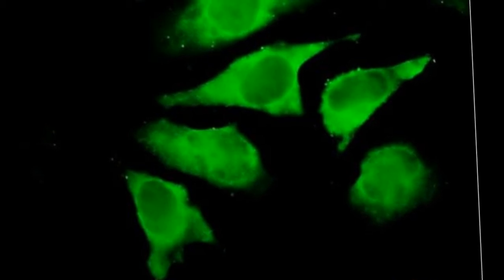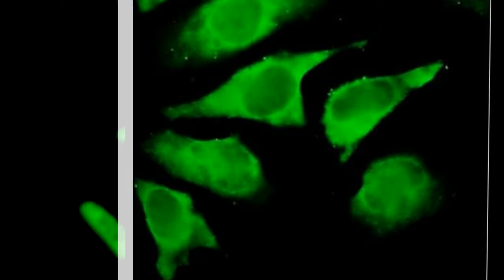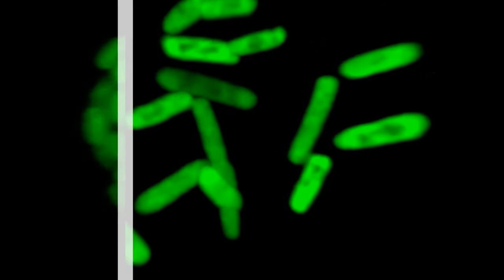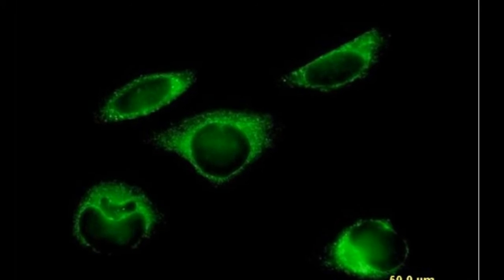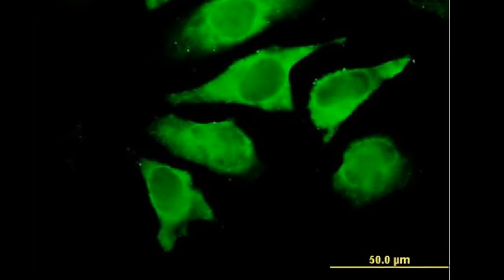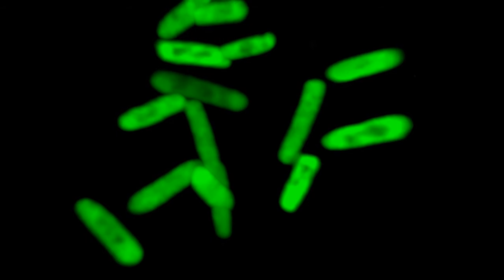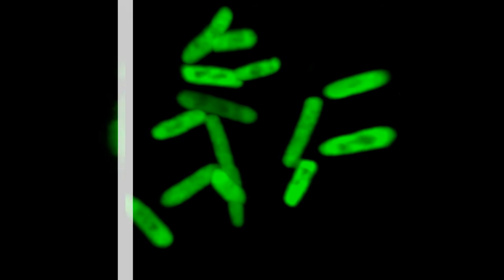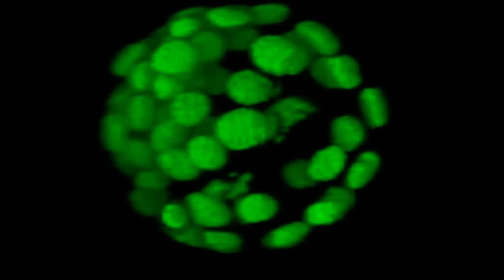Synthetic bacteria to create an ‘alien’ protein that glows green